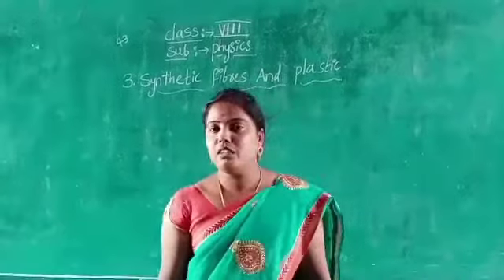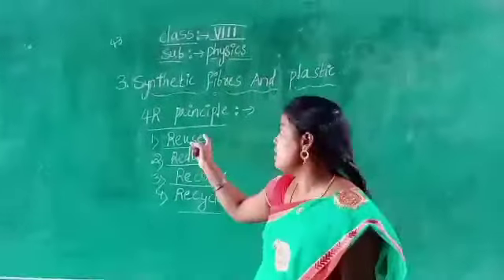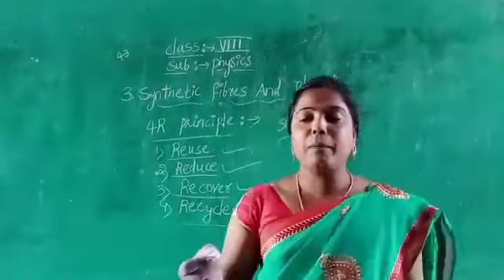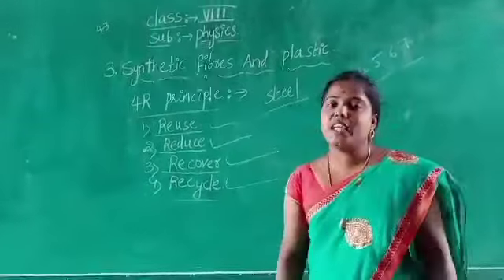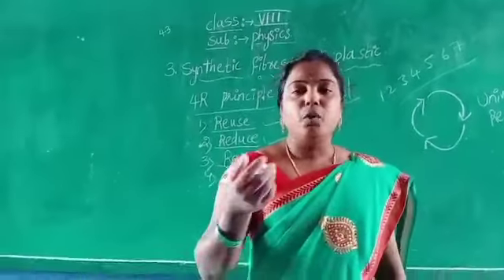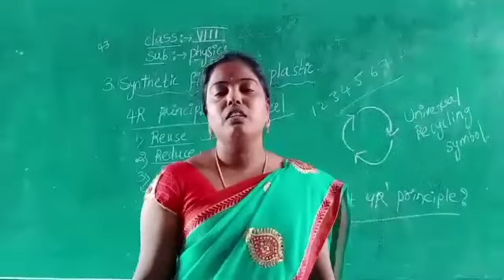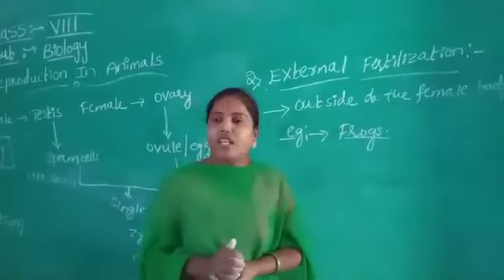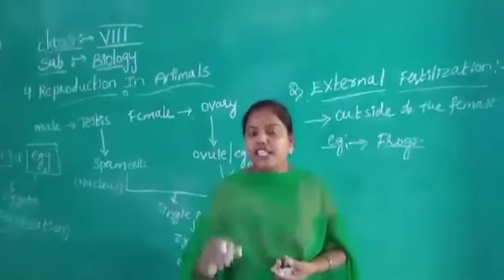LIBERTY HIGH SCHOOL DAY- 43 * ONLINE CLASSES, VIII-STD PHYSICS [CH-3] & BIOLOGY [L-4]